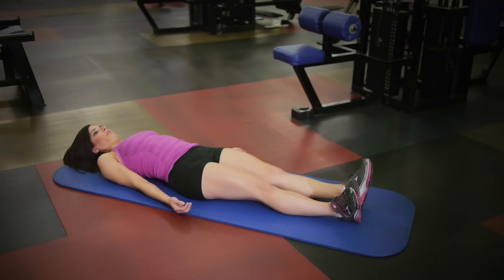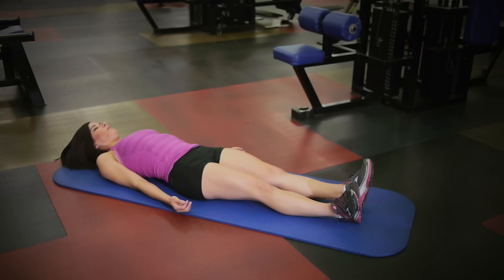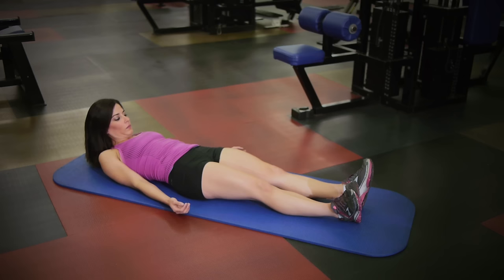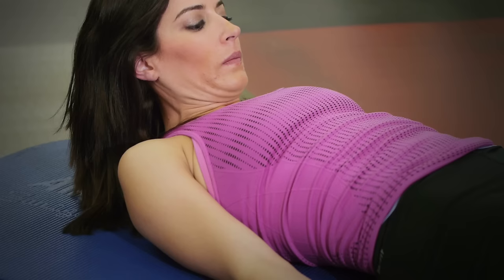How to Strengthen the Stomach Sphincter : LS - Work Out & Get Stronger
Strengthening the stomach sphincter is something that you can do with a tense and release exercise. Find out how to strengthen the stomach sphincter with help from an experienced fitness professional in this free video clip.

Series Description: If you want to become stronger and faster, you're going to have to start using techniques that will actually help you accomplish those goals. Get tips on working out and getting stronger with help from an experienced fitness professional in this free video series.